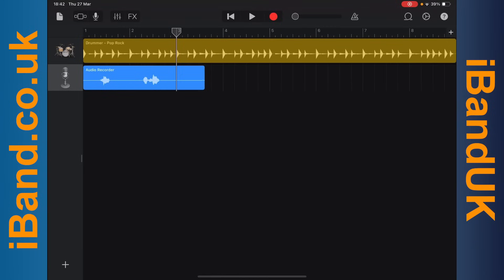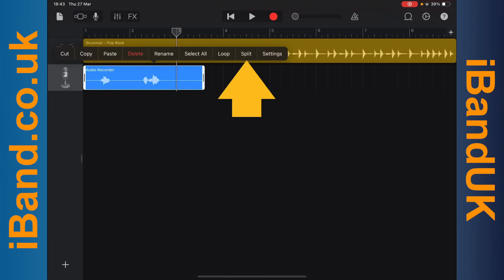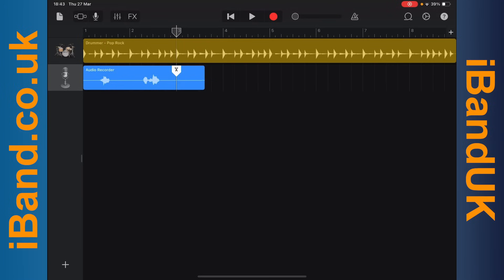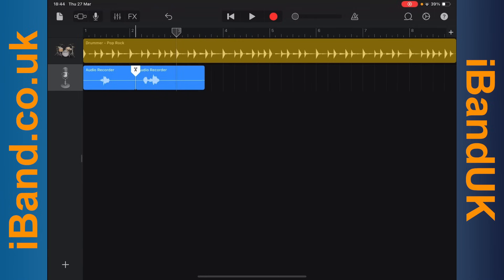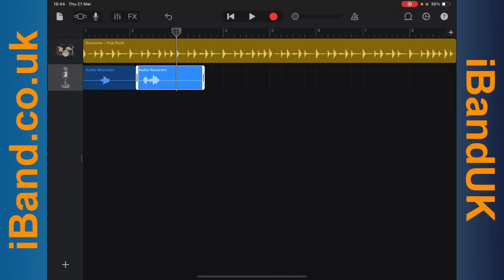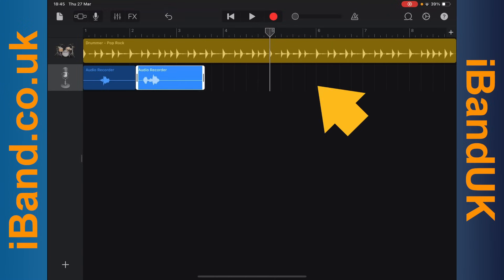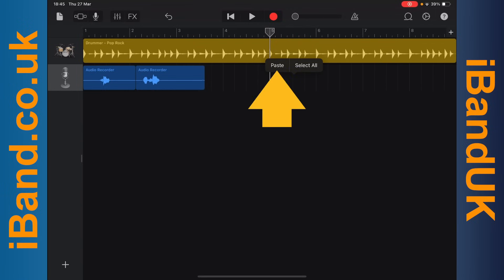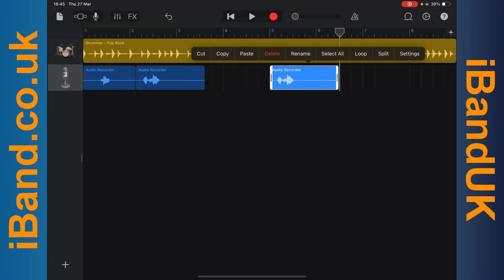How to split, copy, paste, and delete clips on your phone in Garageband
A quick and easy step by step tutorial on how to split a recorded clip, copy a recorded clip,  paste a copy of a recorded clip, or delete a recorded clip on your ipad or iphone in Garageband.